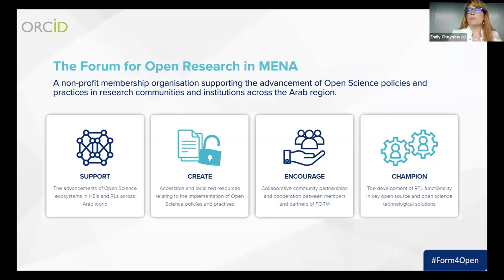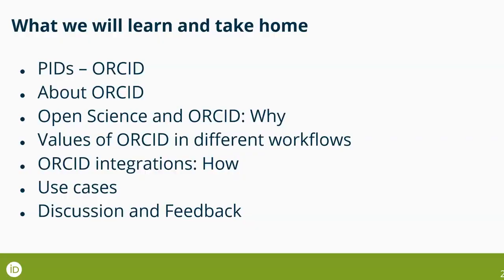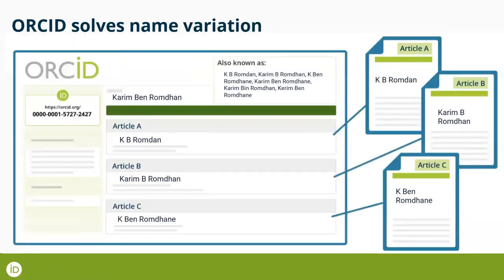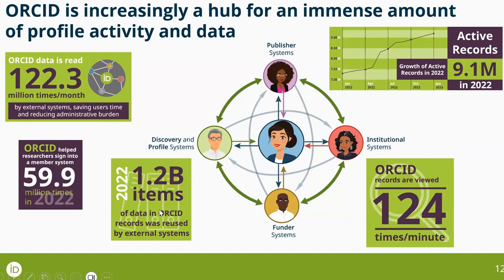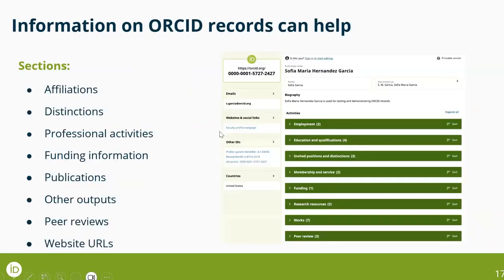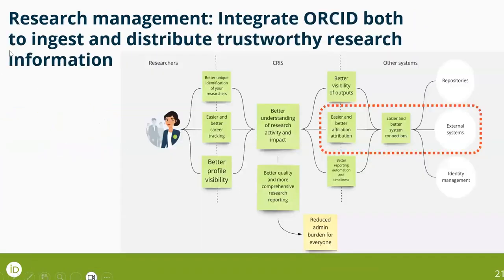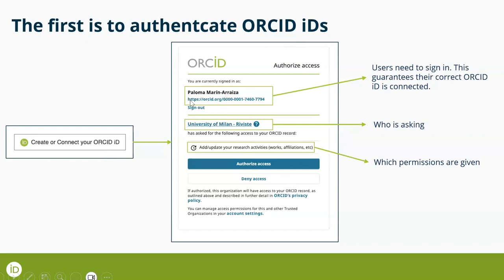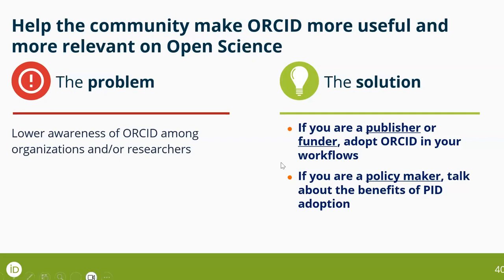Data Everywhere: Improving Transparency and Trust in the Research Community Through PIDs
*This 1-hour workshop will look at the benefits of persistent identifiers (PIDs) for researchers and how they can help support the expansion of Open Science practices by facilitating the creation and preservation of accurate and transparent scholarly records.*

Open Science has been a major policy initiative across research communities for more than a decade. As in UNESCO Recommendation on Open Science, a key step in making science open lies in improving data quality and transparency via a shared Open Research Infrastructure so that researchers can easily share and get credits for their research work, and all the stakeholder organizations in the research ecosystem can exchange trusted research information interoperably. ORCID strives to enable transparent and trustworthy connections between researchers, their contributions, and their affiliations by providing a unique, persistent identifier for individuals to use as they engage in research, scholarship, and innovation activities.

This session aims to give an overview on ORCID in Open Science – how ORCID collaborates with other persistent identifiers (PIDs) providers, why and how national communities work with ORCID, and ORCID’s adoptions in different research workflow.

✅ Participants will learn how PIDs fit into the research workflows and scholarly communications ecosystems
✅ Participants will learn how to fully leverage ORCID iDs to enhance professional reputations and increase research impact
✅ Participants will explore what individuals and institutions can do to support transparency and trust in the wider research ecosystem

Learn more about the FORM initiative, our events, resources, and partners